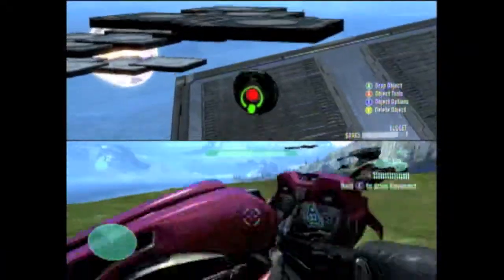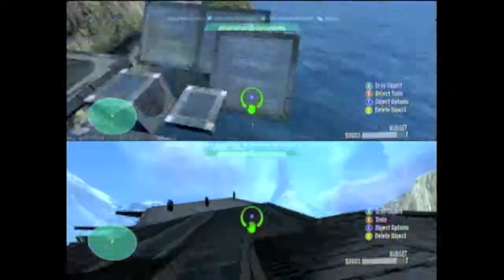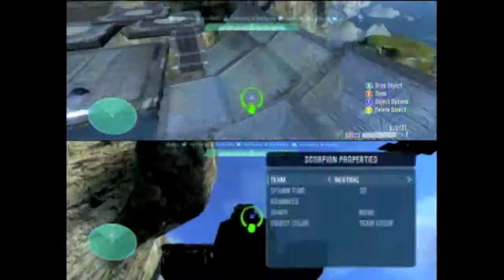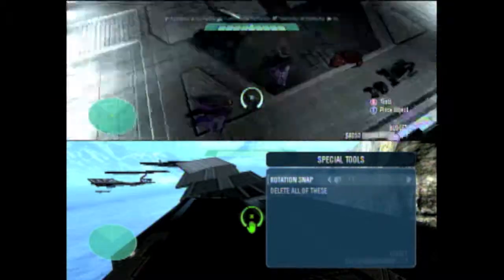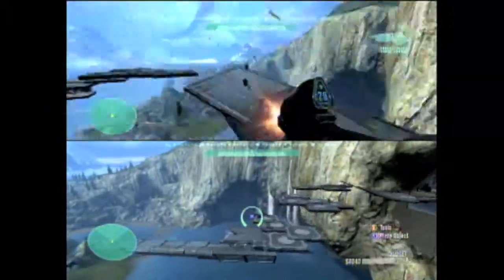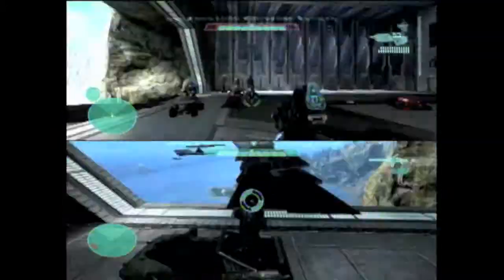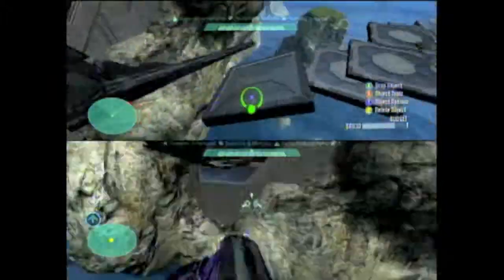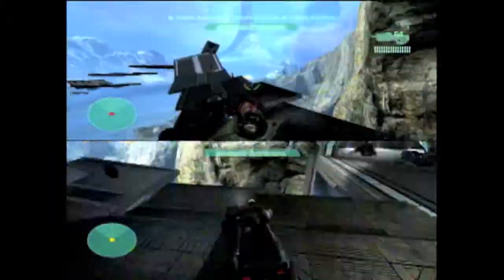TWISTED TRANSIT! Thursdays with Stone! 12/24/12 VLOG.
Back again with even better quality and announcing a few new things:

-a race map for halo 4 and reach, which will be half pipes and "corkscrews". Compatible for WartHog and Mongoose
-I'm upgrading to Final Cut Pro (hipster version of Sony Vegas Pro) soon.